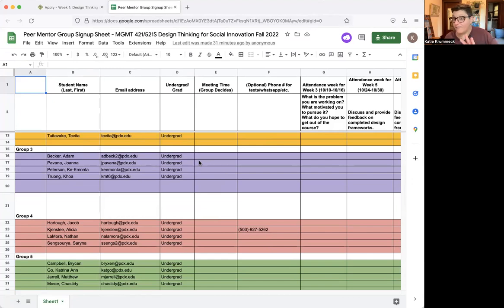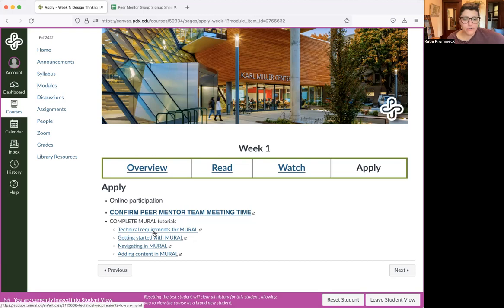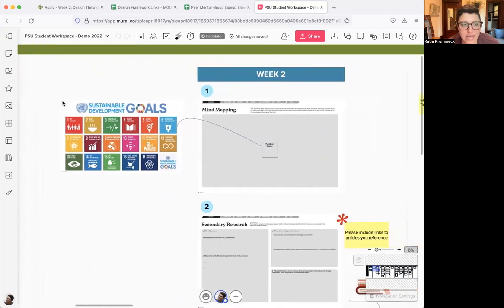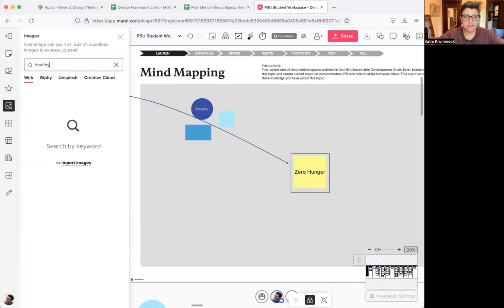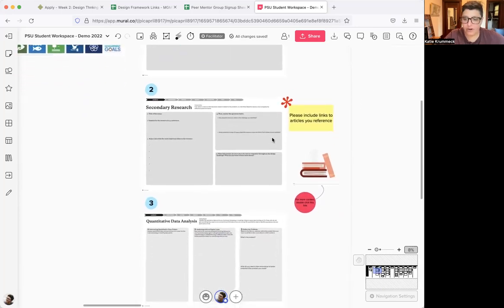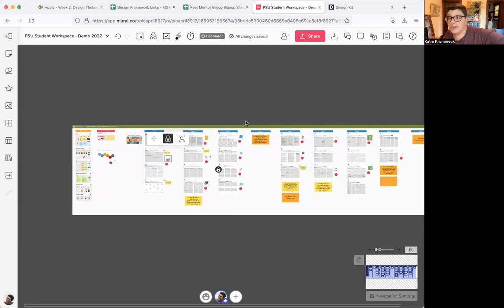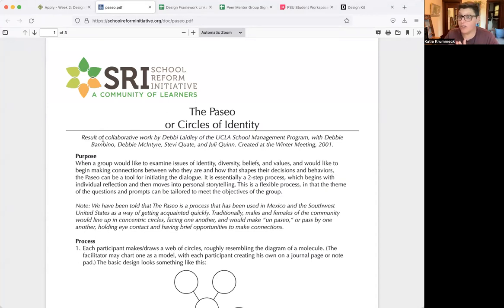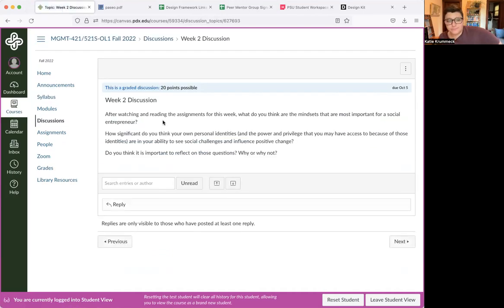MGMT 421:521 Week 1